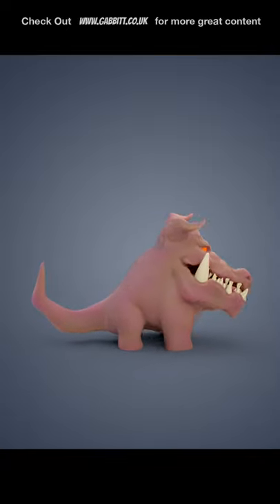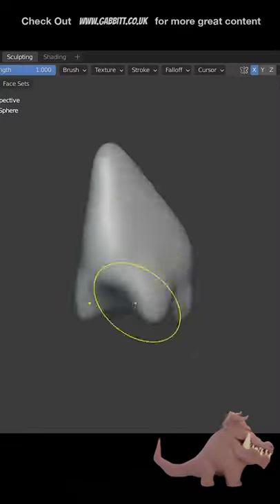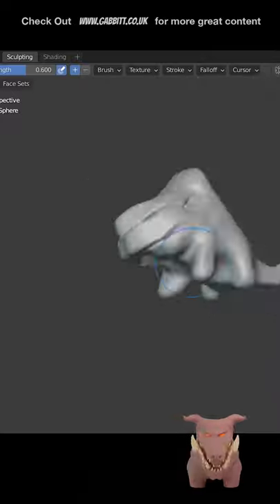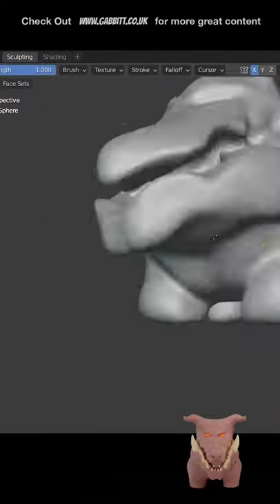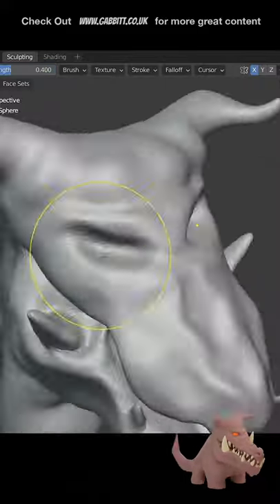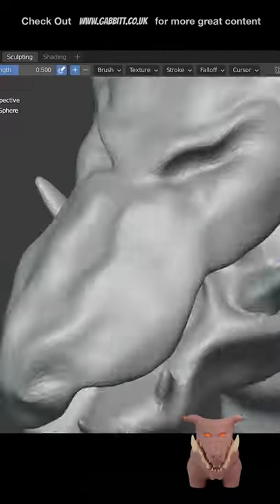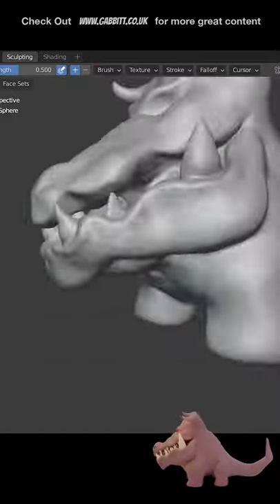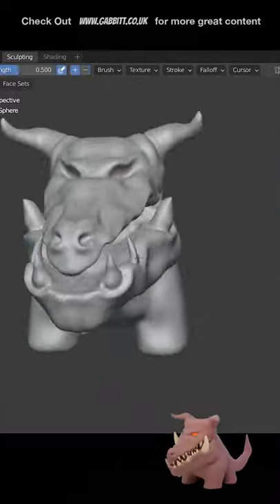Croc Monster Sculpt in 60 seconds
recommended graphics tablet:
my choices:_
Display Tablet
XP Pen pro 16 - 22
Graphics Tablet
Wacom one